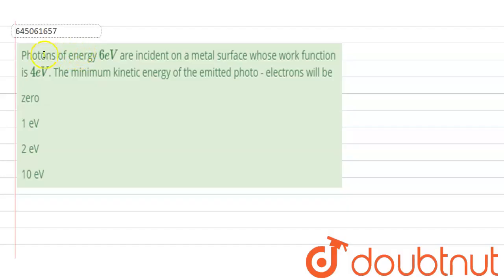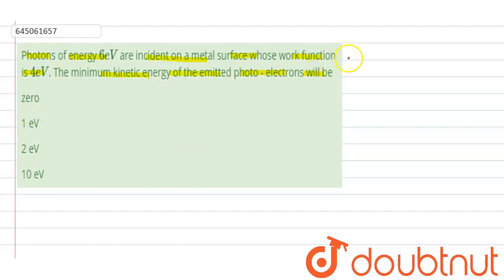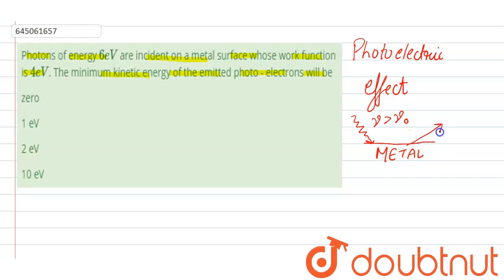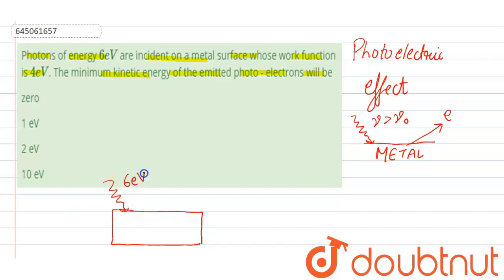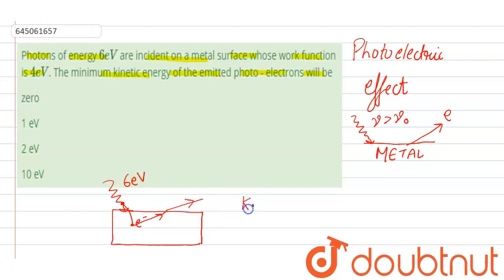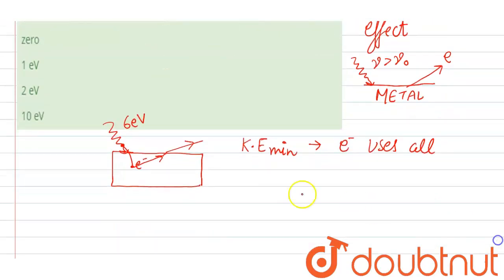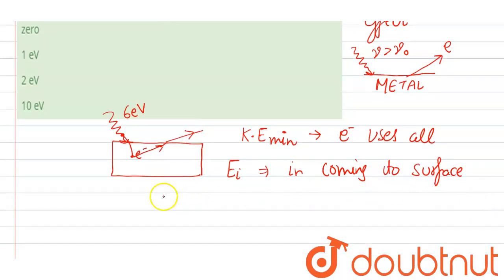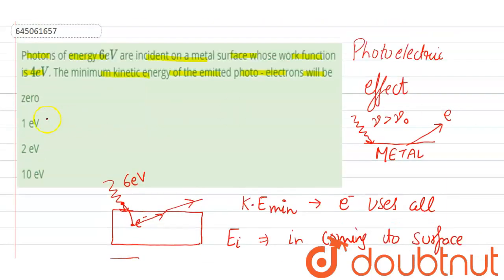Photons of energy 6 eV are incident on a metal surface whose work function is 4 eV. The minimum ...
Photons of energy 6 eV are incident on a metal surface whose work function is 4 eV. The minimum kinetic energy of the emitted photo - electrons will be
Class: 12
Subject: PHYSICS
Chapter: NEET MOCK TEST 4
Board:NEET

👉 Have Any Query? Ask Us.